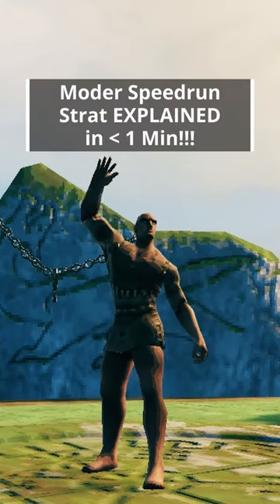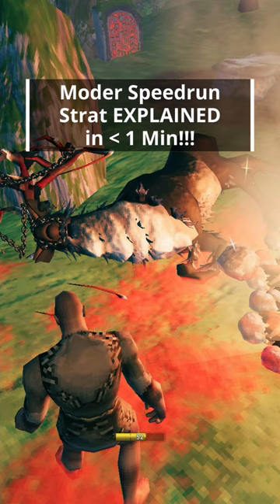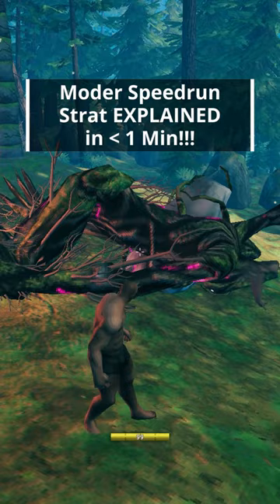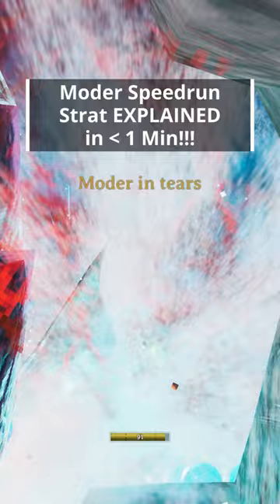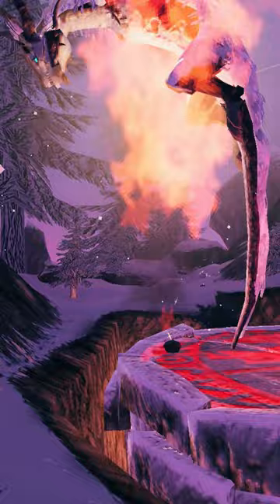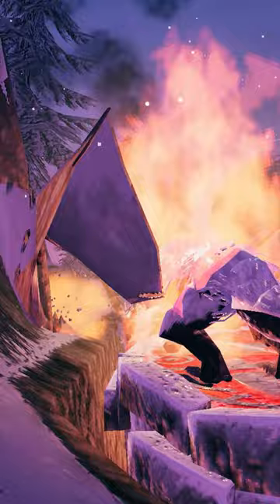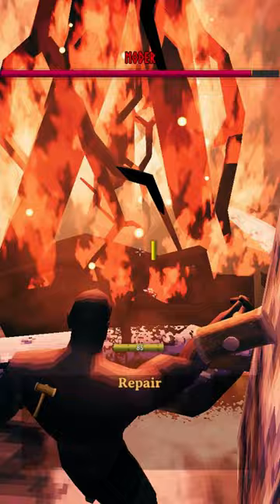Beat Moder Easy With This INSANE World Record Valheim Speedrun Strat!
In this short I explain the Valheim speedrun strat for defeating Moder in less than 1 minute.